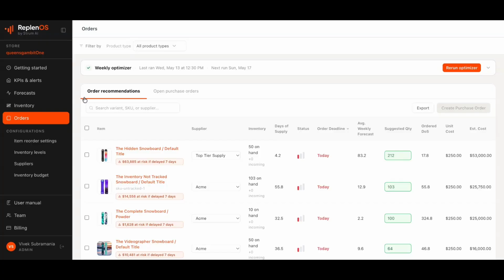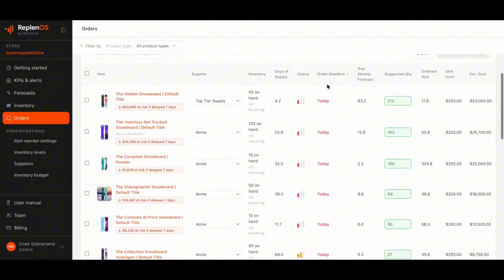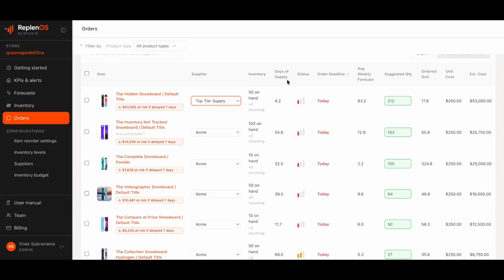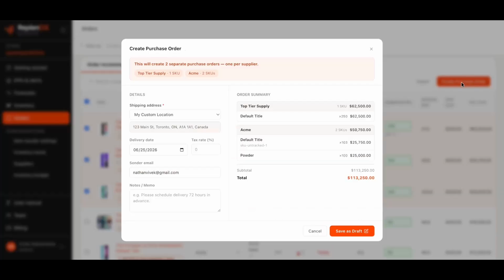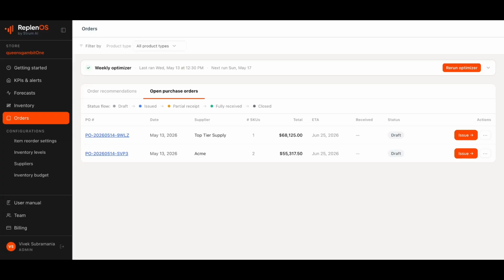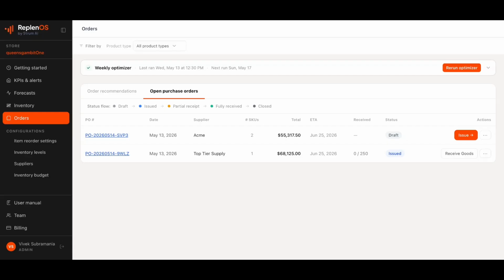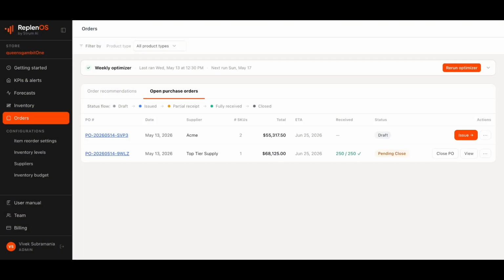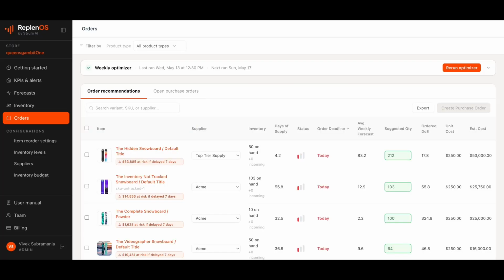Using ReplenOS to place Purchase Orders with Suppliers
In this video, you will learn how to use ReplenOS to generate, issue and manage Purchase Orders to Suppliers to ensure your products stay in stock and replenishments arrive on a timely basis.